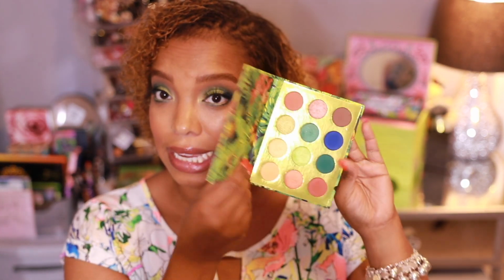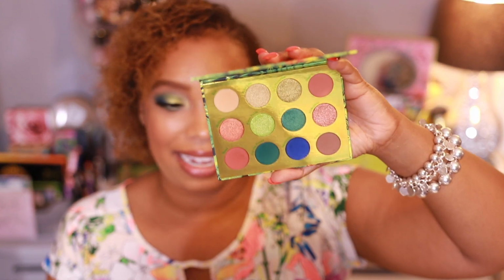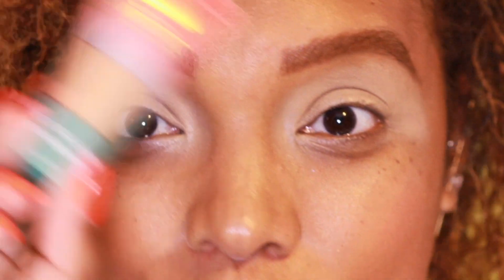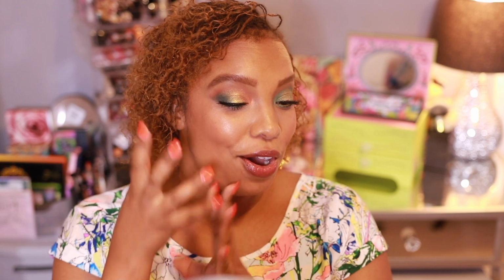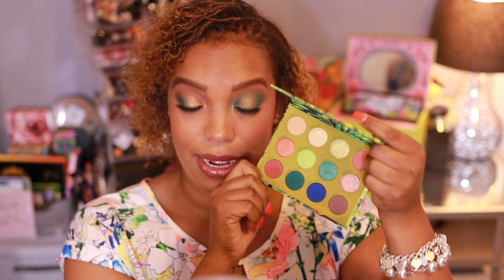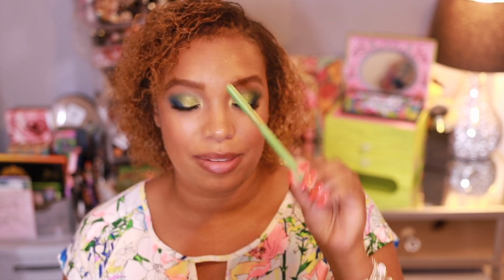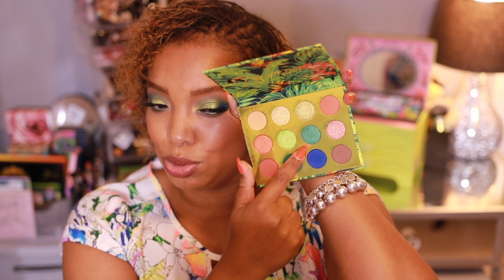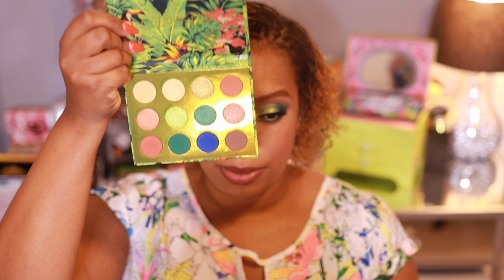Colourpop Cosmetics Lush Life | 3 Looks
Featured Product:
Colourpop Lush Life Palette and Liners Bundle | $36

Pat McGrath Labs Under Eye Setting Powder in Yellow
Pat McGrath Labs Divine Blush in Cherish
Pat McGrath Labs Divine Glow in Golden Nectar
Pat McGrath Labs Divinyl in Flesh 7